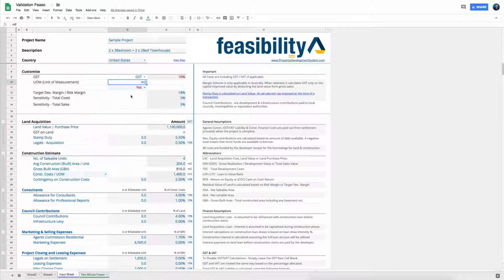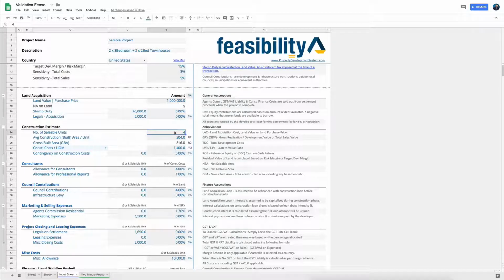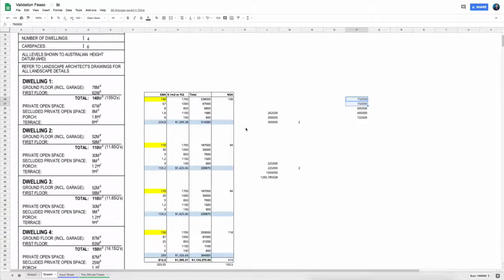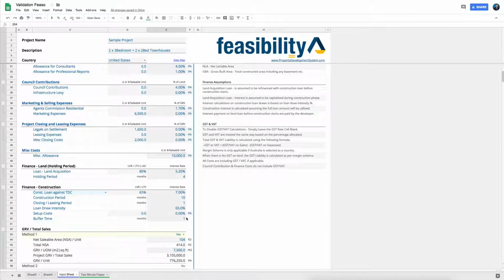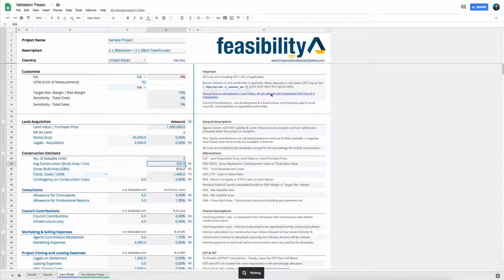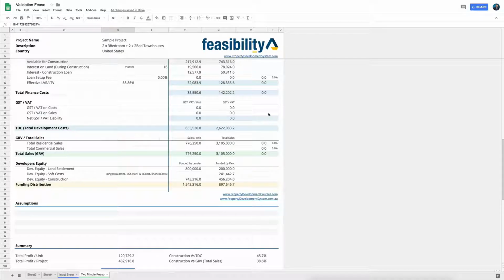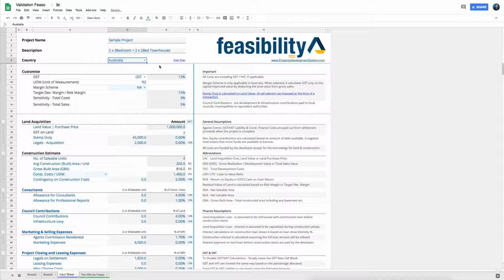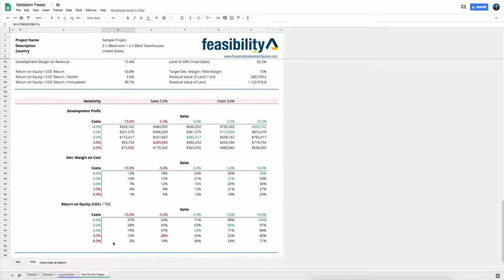Property Development Feasibility Case Study - International